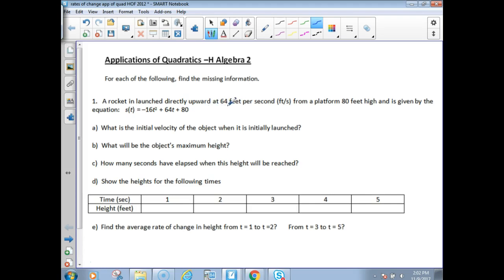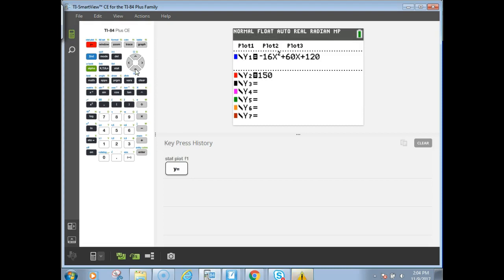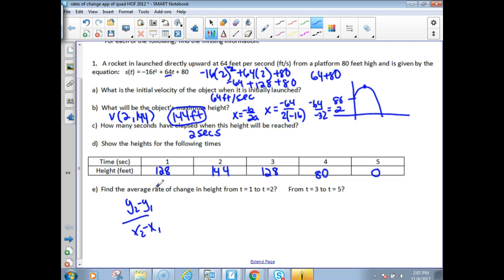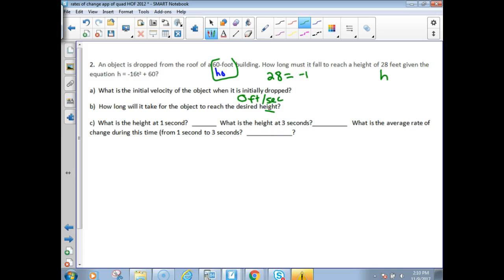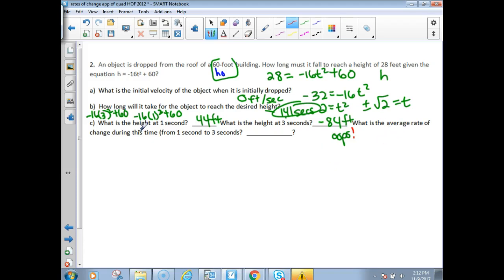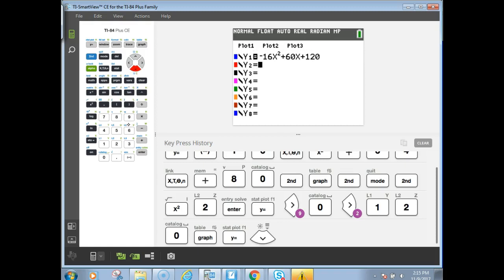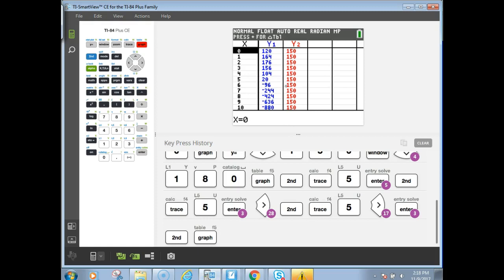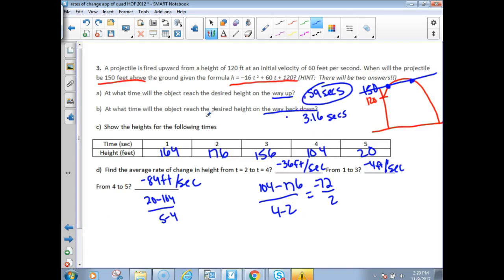Applications of Quadratics rate of change